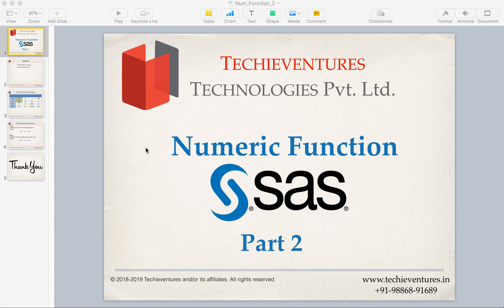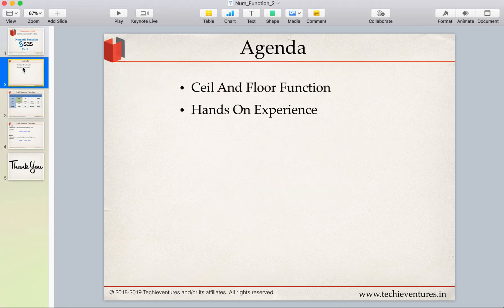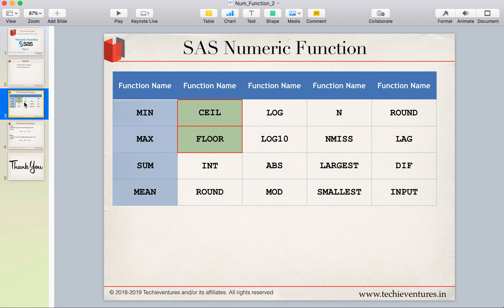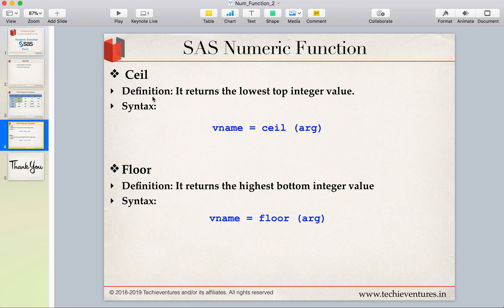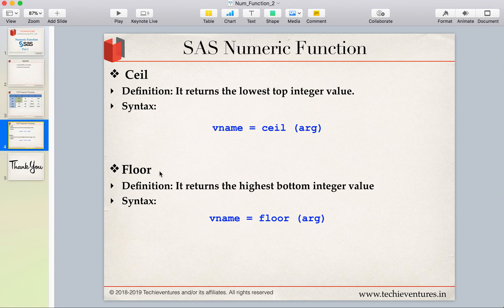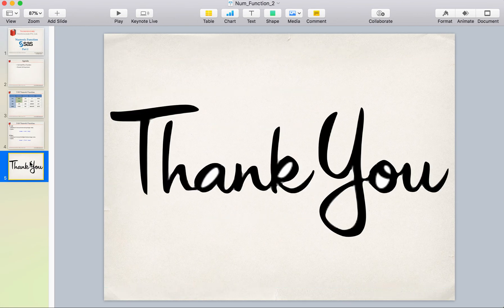SAS Numeric Function - PART 2 (Base SAS Programming)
Hello Techies,
In this video we have discussed SAS numeric functions.
You will learn the following :
Ceil Function in SAS
Floor Function in SAS
Practical Examples of Ceil and Floor Function in SAS.